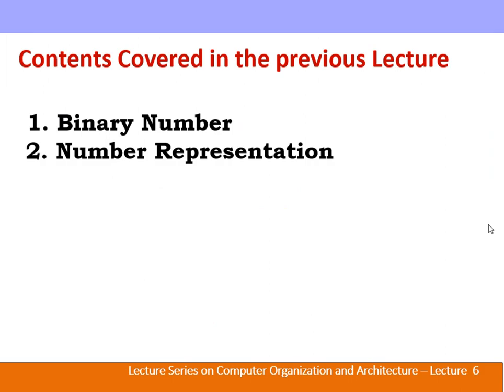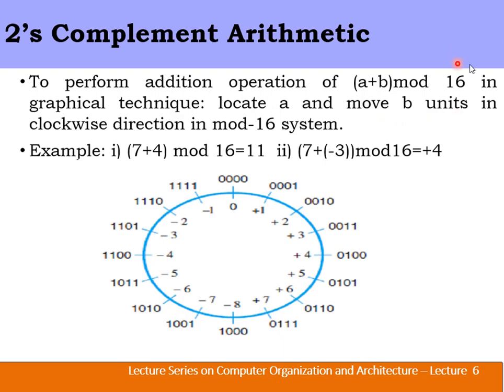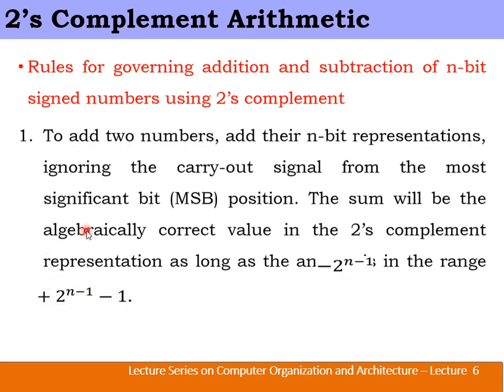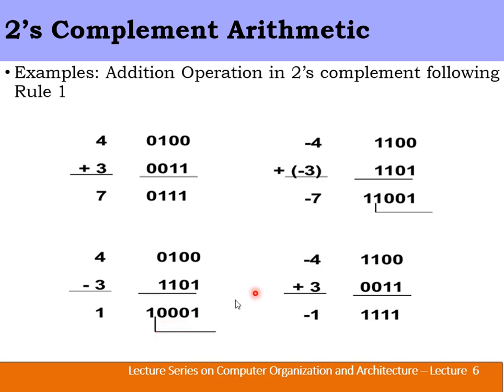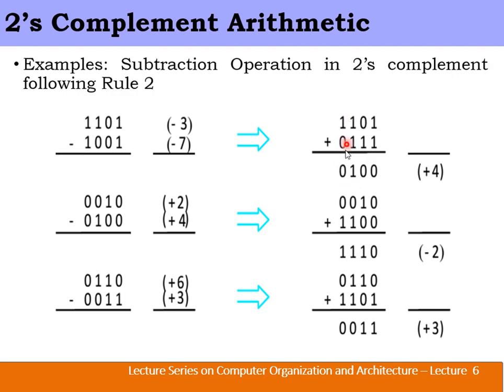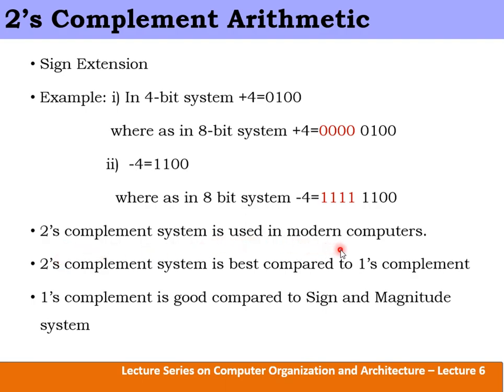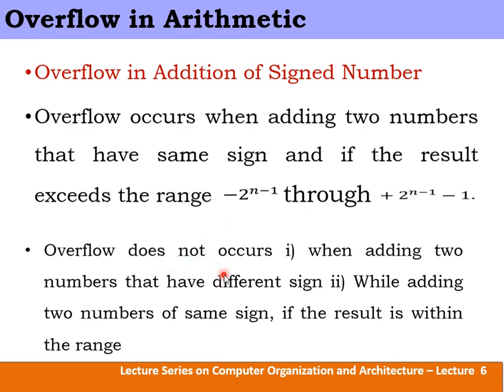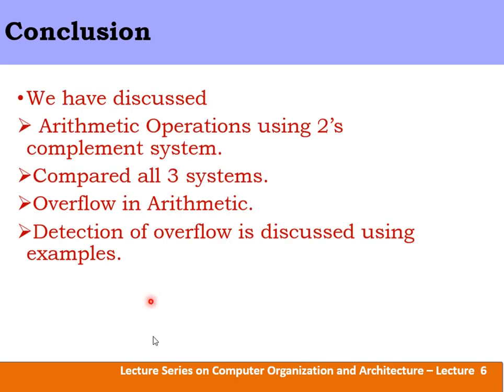Computer_Organization_18EC35_M01_L06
Prof. Shree Gowri